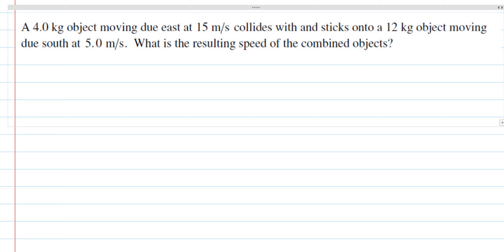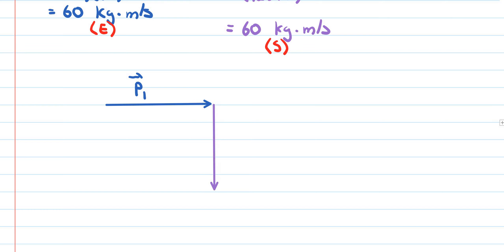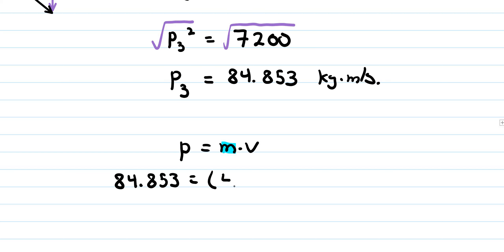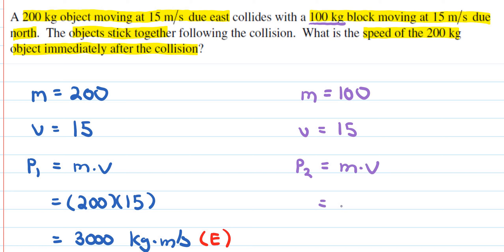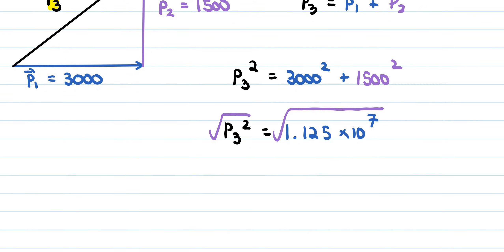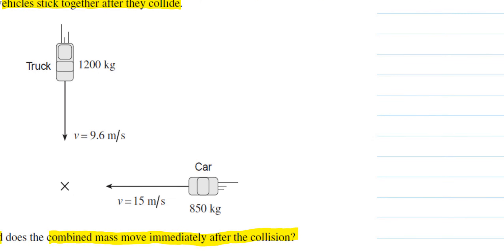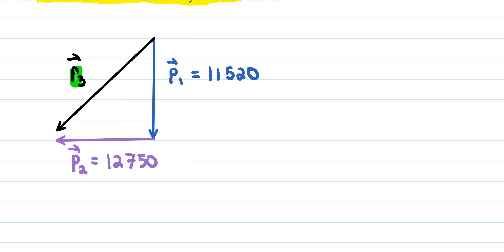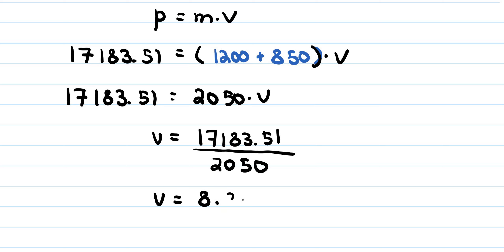Physics 12 Momentum HW Guide Part 4